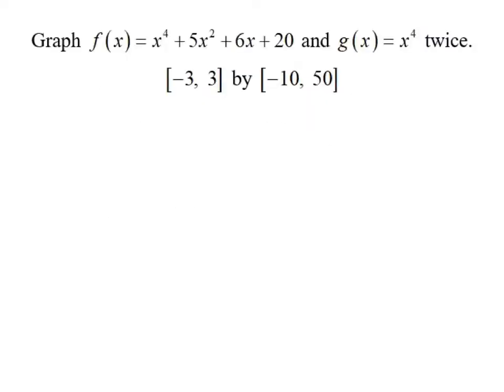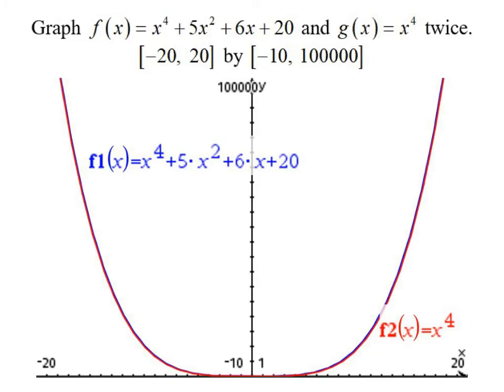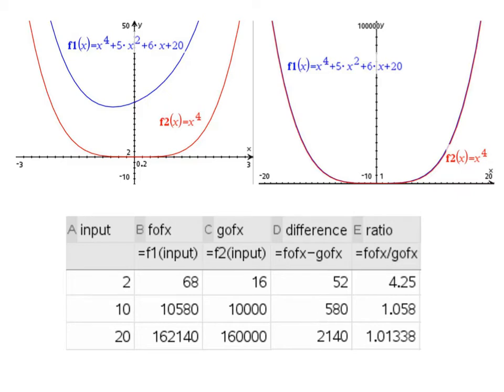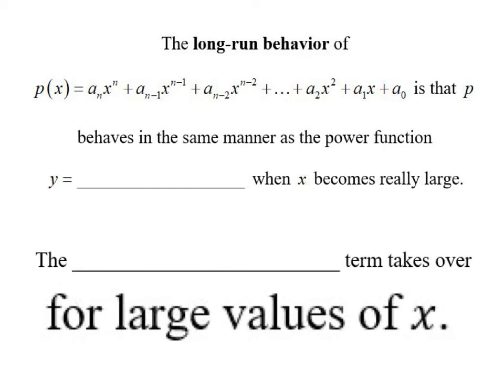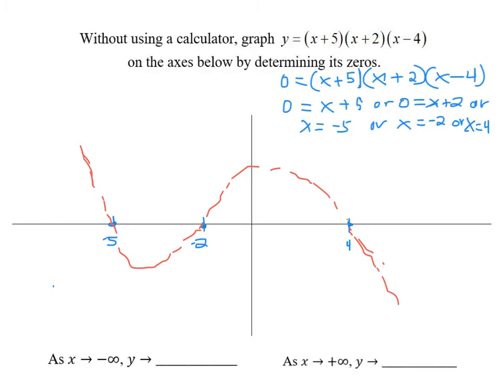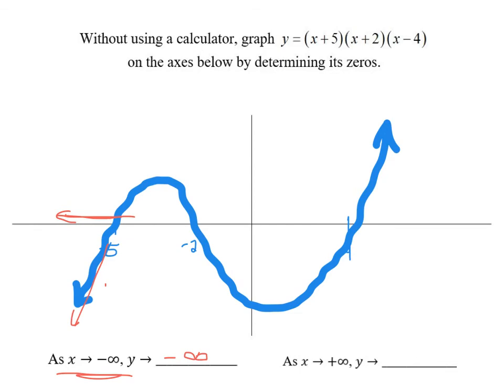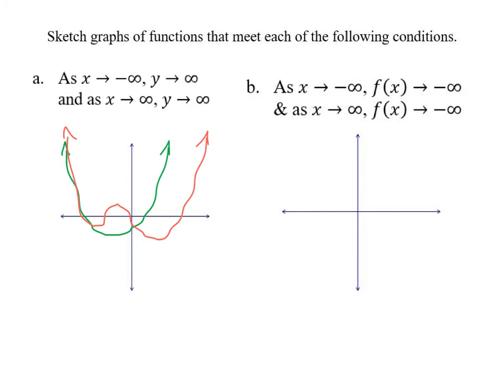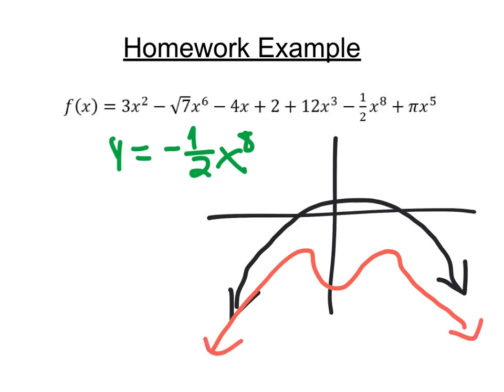Video Lesson - Long-Run Behavior for Polynomials